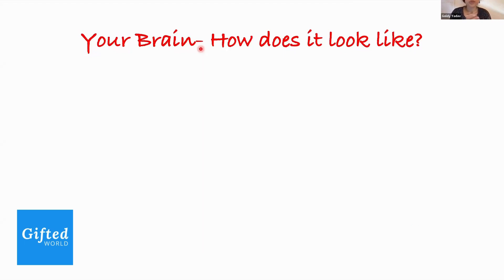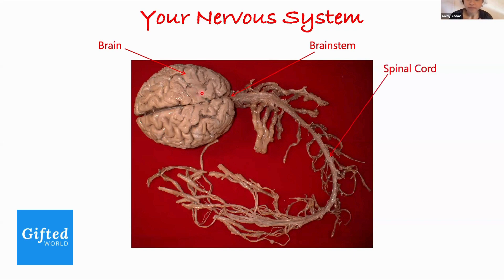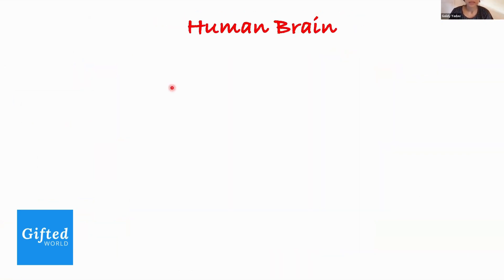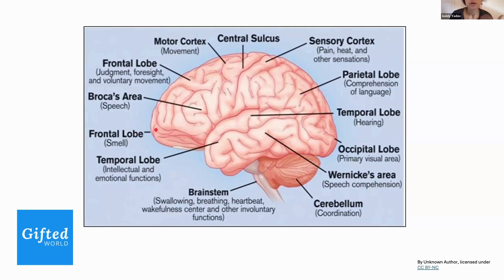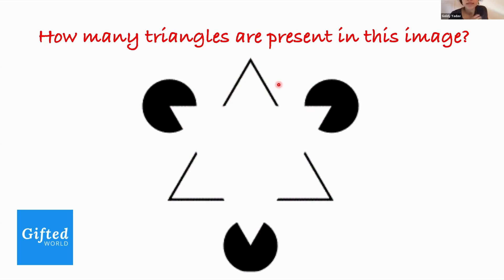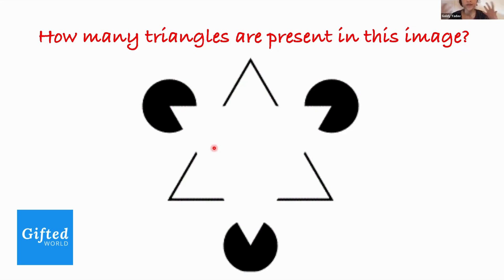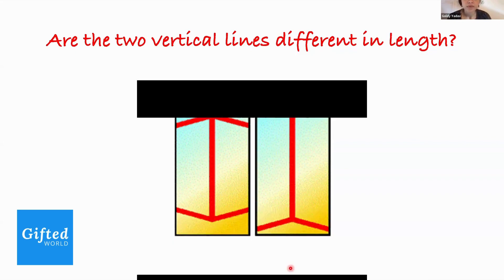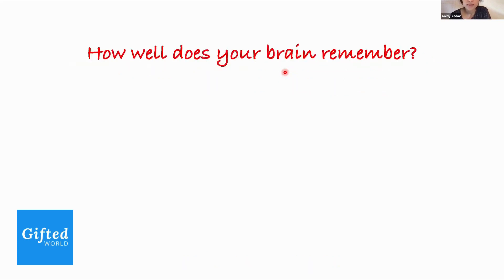The Science of Your Brain - Neuroscience Masterclass with Dr. Goldy Yadav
Join us as we embark on a journey through the fascinating world of neuroscience, exploring the mysteries of the brain and discovering how its intricate workings shape our every thought, feeling, and action.